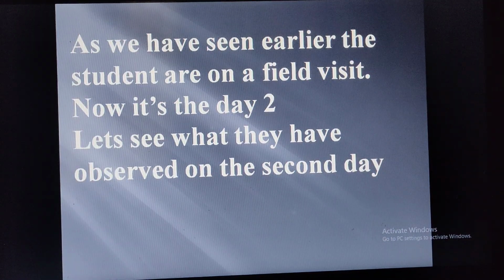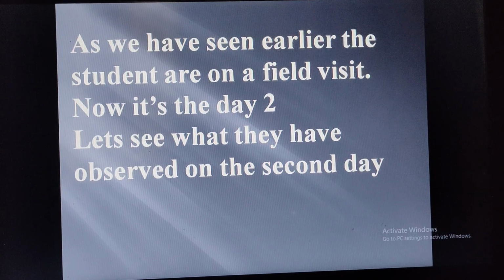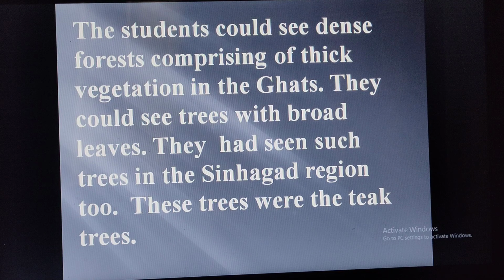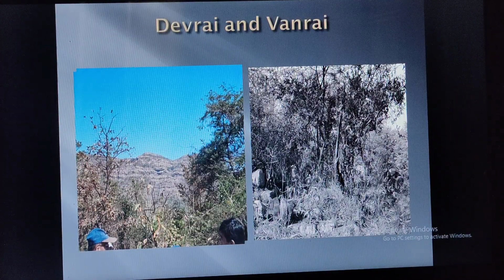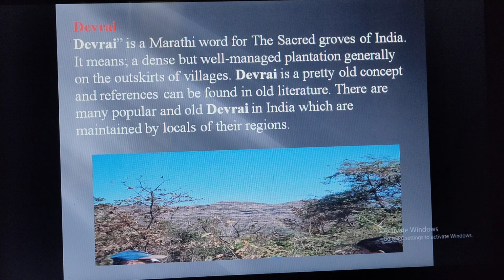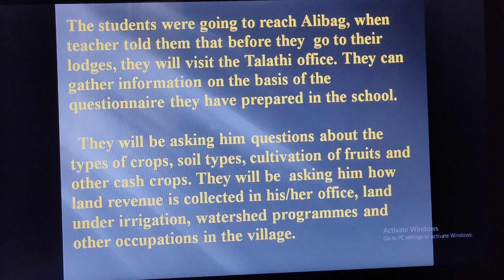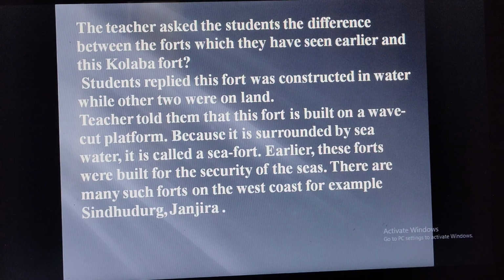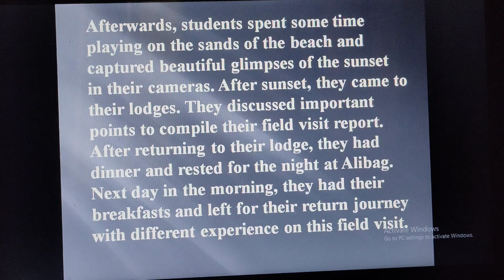10th geography ( State board )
Chapter 1:- Field visit Part 2